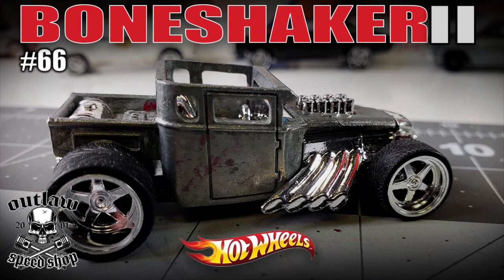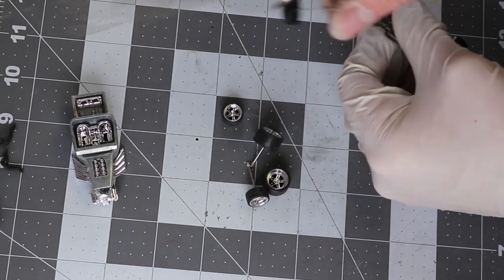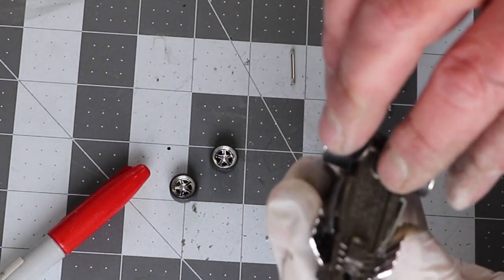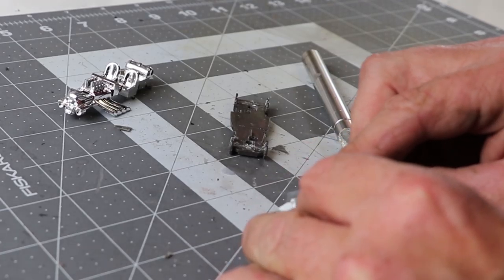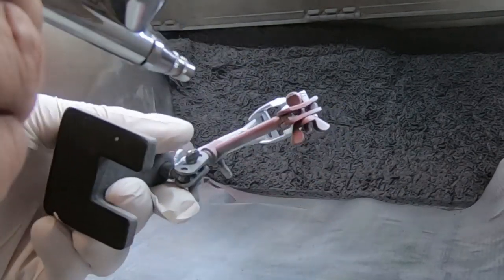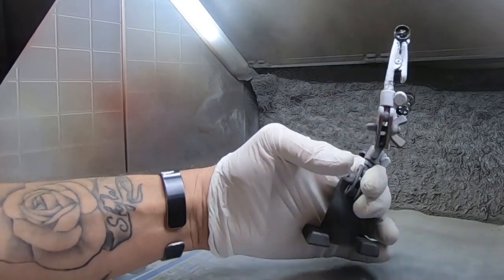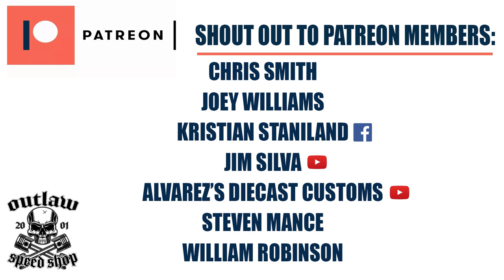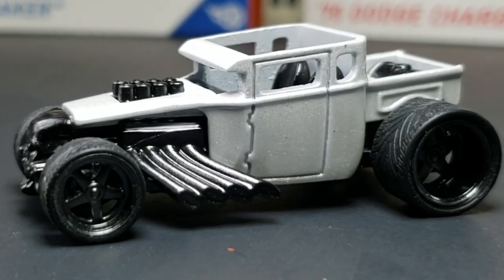Hot Wheels Custom Boneshaker 2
Doing up a quickie Hot Wheels Boneshaker for a local friend that is a Boneshaker fanatic.

**JOEY WILLIAMS

**Chris Smith

STEVEN MANCE